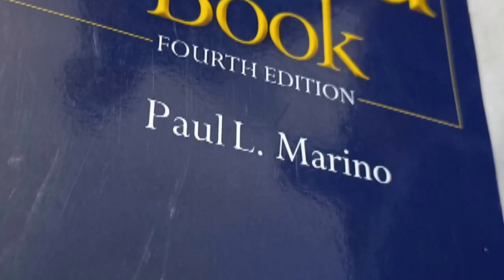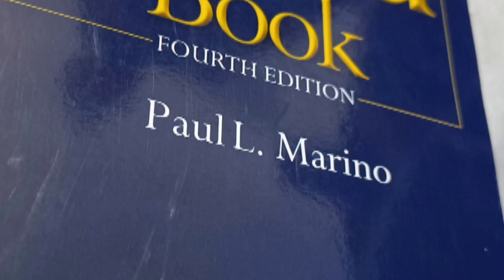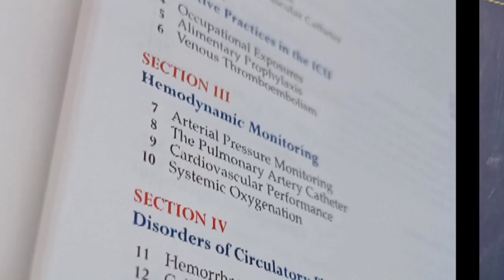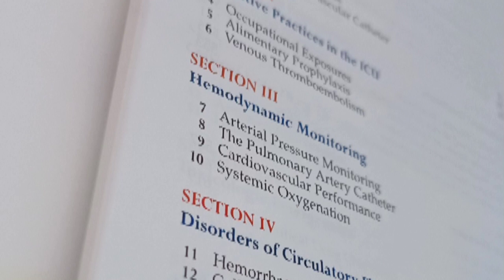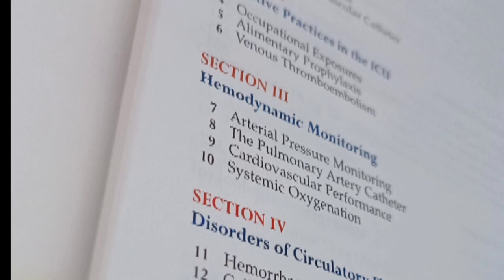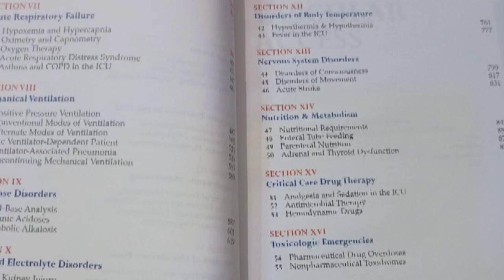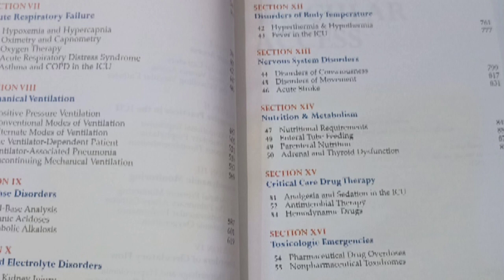Review|| The ICU Book||Paul L. Marino|| Doctors, Nurses|| Sections Price,Where to buy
HELLO PEOPLE AROUND . WELCOME TO MY CHANNEL.THIS CHANNEL CONTAINS EDUCATIONAL MATERIALS THAT ARE RELATED TO MEDICAL ESPECIALLY FOR ALL THE NURSES AND NURSING STUDENTS AND ALL THE ASPIRANTS THAT ARE PREPARING FOR GOVERNMENT NURSING COMPITITION EXAMS.

This channel believes in providing topic's information without wasting time.
Only important points are there that are vital from examination point of view.